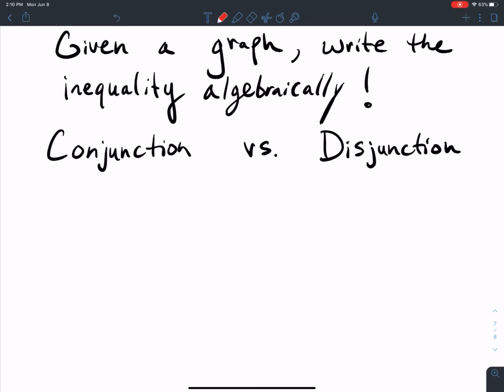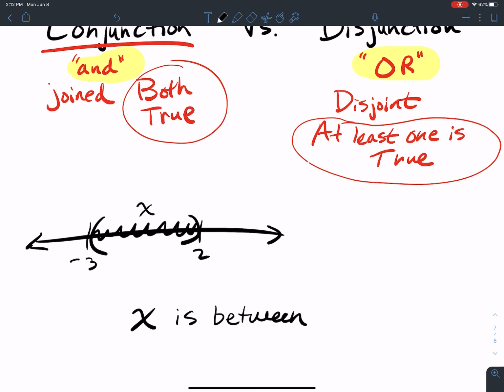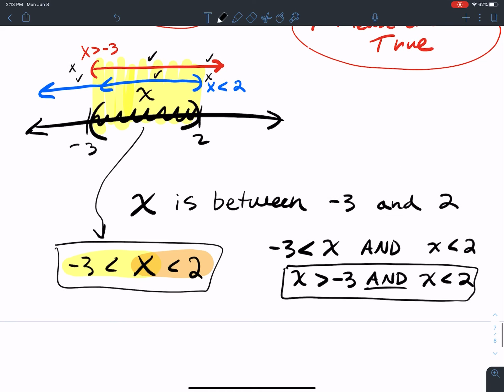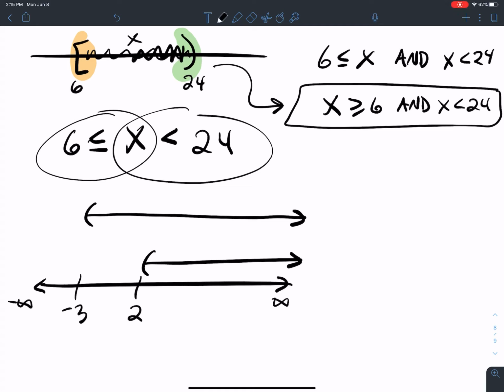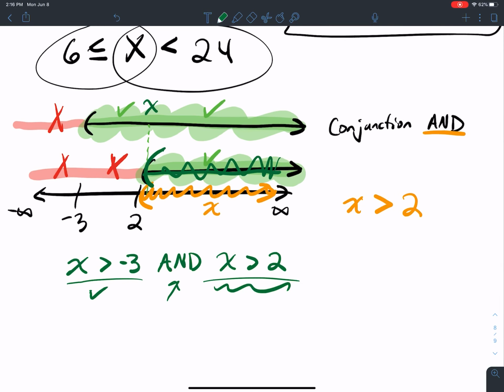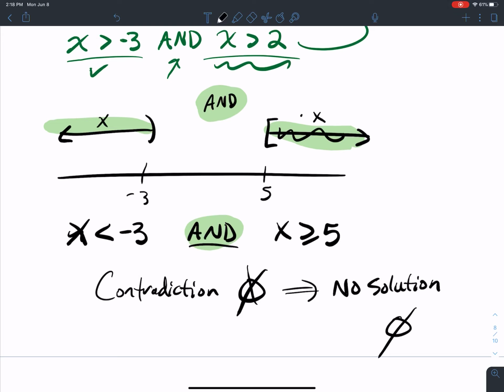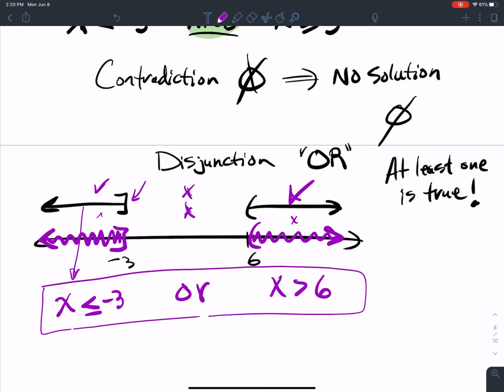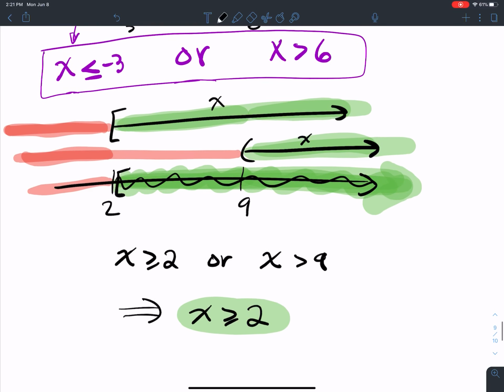2.7.4 Given a Graph, Write the Linear Inequalities Algebraically (AND / OR)